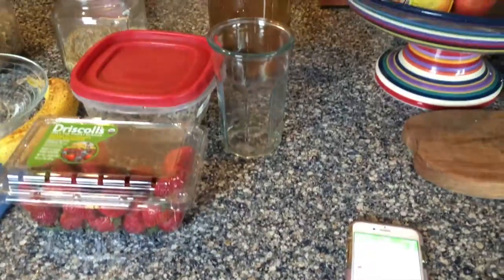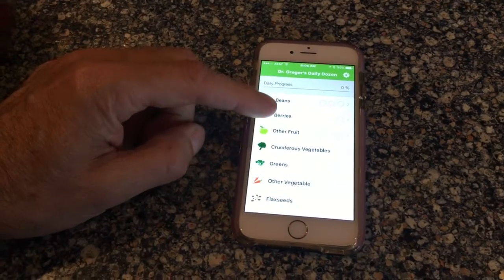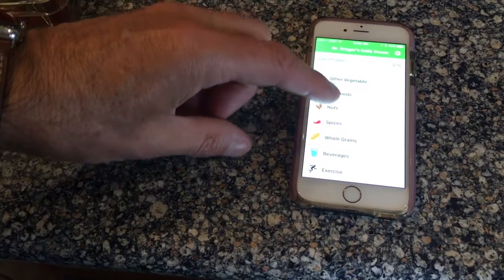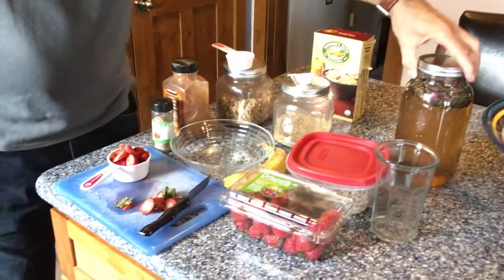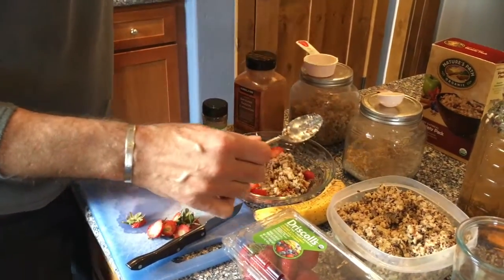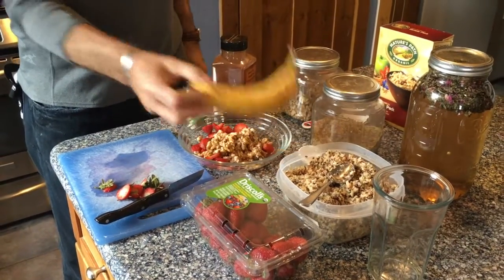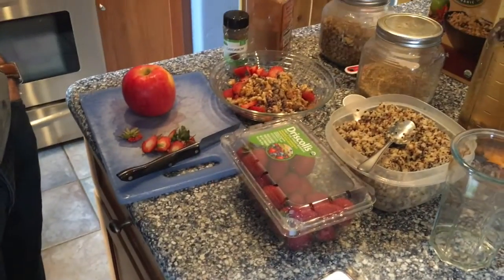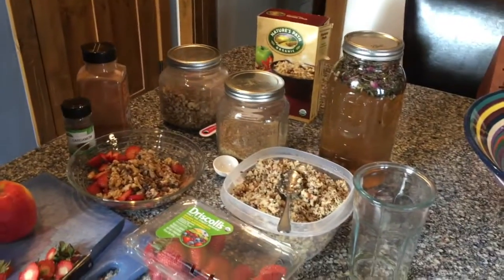Dr Greger's Daily Dozen - breakfast example